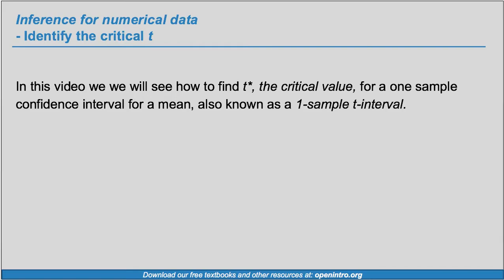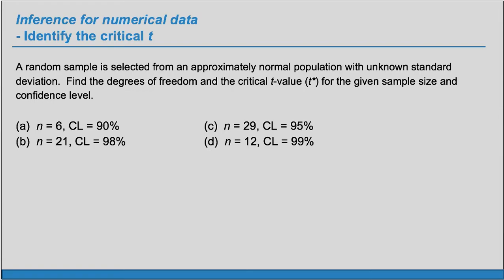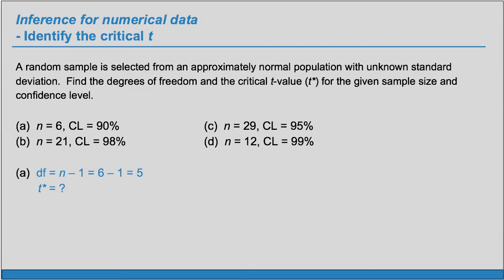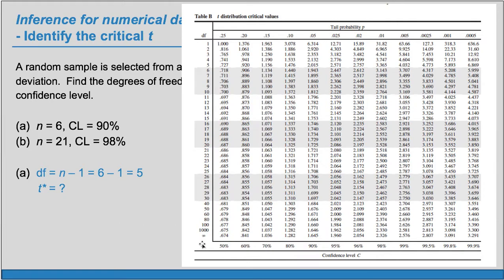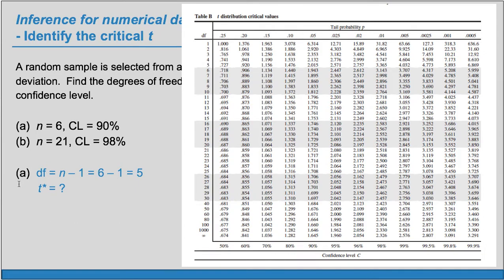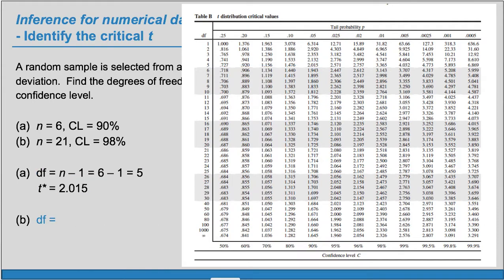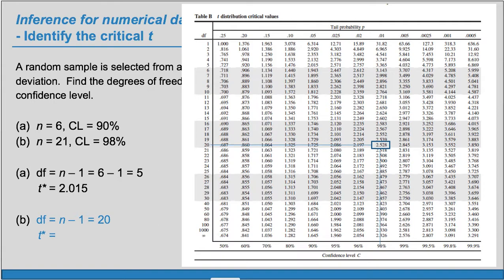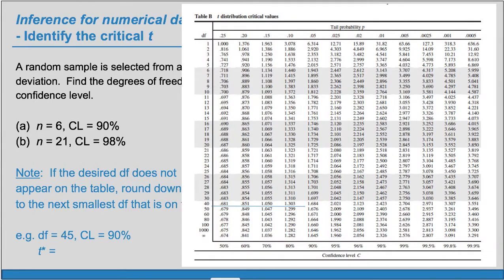Example Exercise: 7.1 (OpenIntro Statistics / Advanced High School Statistics)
An independent random sample is selected from an approximately normal population with unknown standard deviation. Find the degrees of freedom and the critical t-value (t⋆) for the given sample size and confidence level.
(a) n=6, CL=90%
(b) n=21, CL=98%
(d) n=12 ,CL=99%